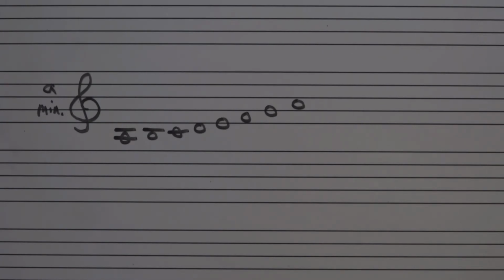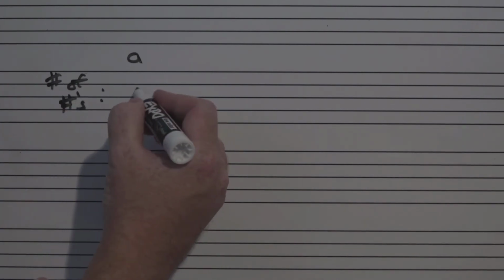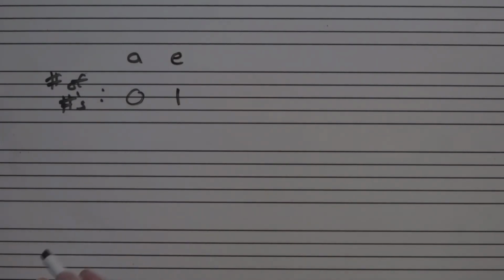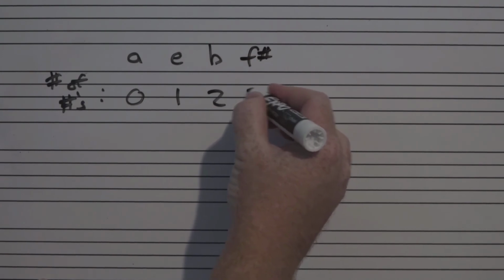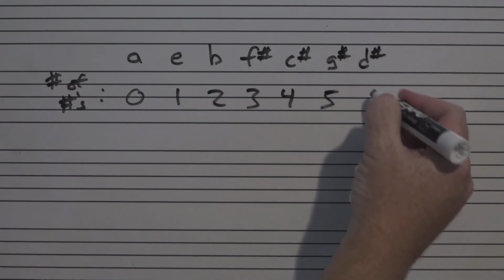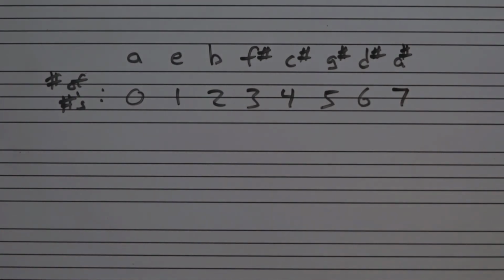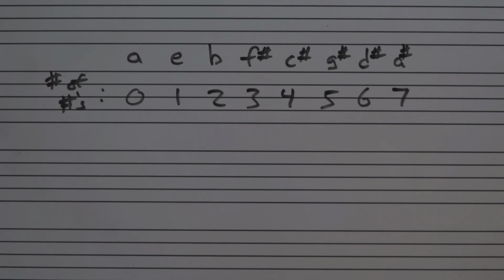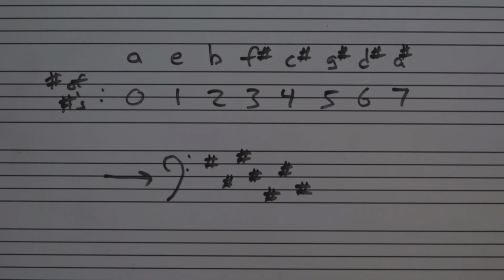Sharp Minor Key Signatures - Music Theory Supplement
This video lecture of sharp minor key signatures can be used as supplemental material for your music theory or harmony class.  Follow the entire series leading to the complete circle of fifths through this playlist